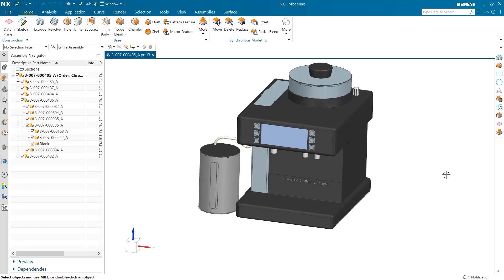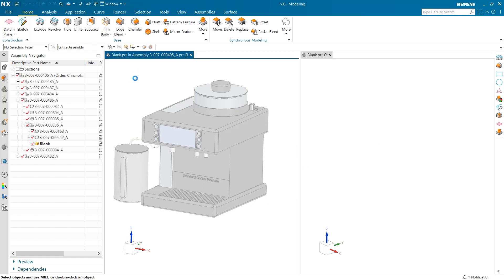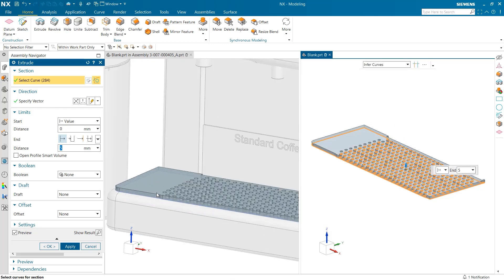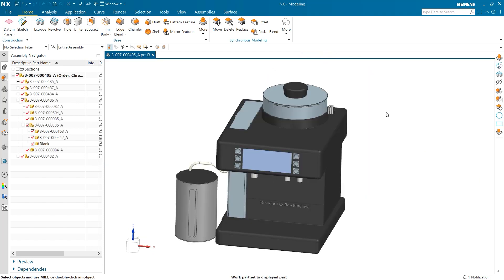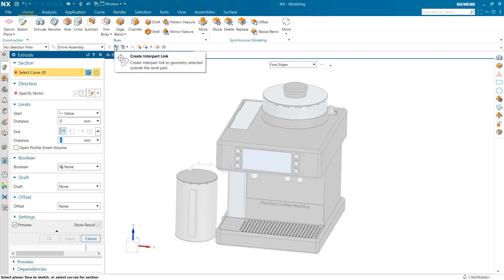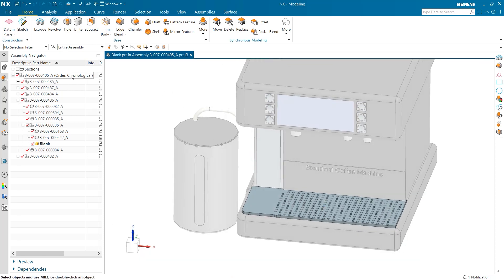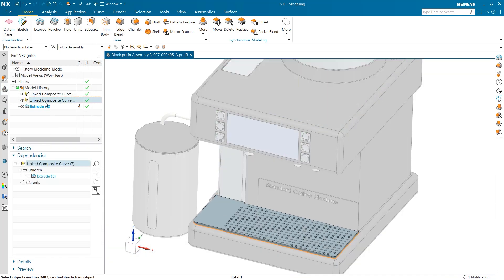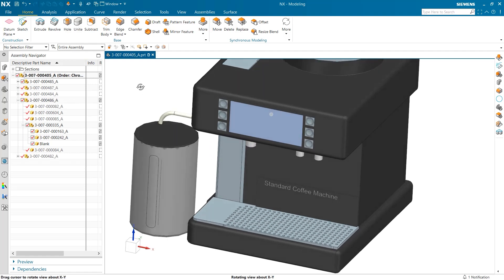NX | Tips and Tricks | Interpart Modeling: Part One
Welcome back to another video in our NX™ software Tips and Tricks series. In this entry we will be looking at useful workflow tips within interpart modeling. This is the first of a two-part series, so be sure to check back in again to learn more in part two!

What can you gain from the following video?
🖇️ Creating non-associative geometry linking
🔗 Using associative interpart geometry
⏳ Valuing the automatic timestamp within NX